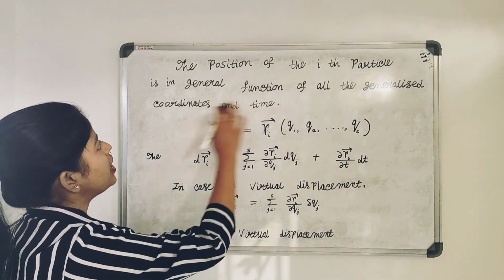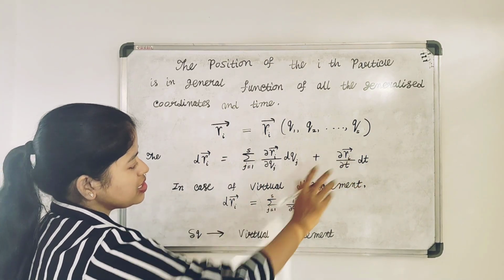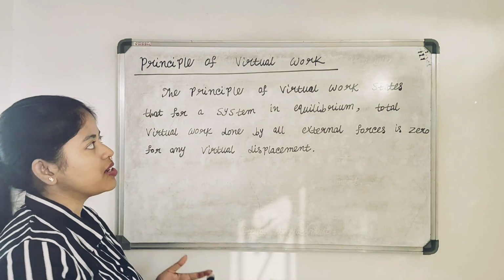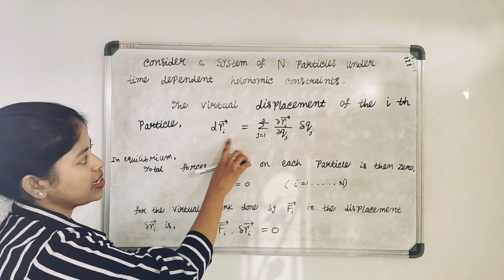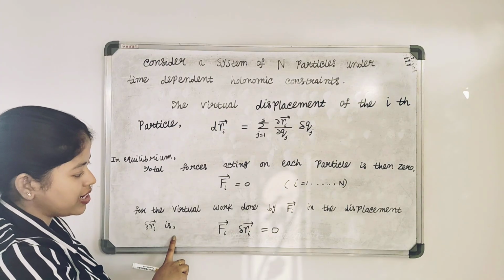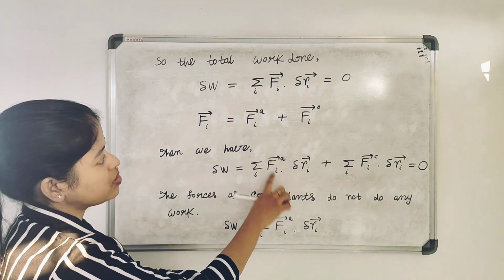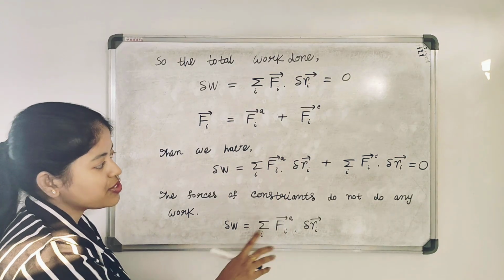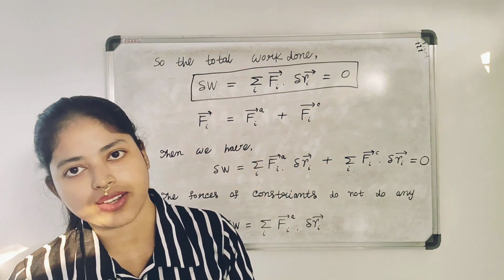virtual work in classical mechanics # virtualwork#classicalmechanics#physics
virtual work in classical mechanics